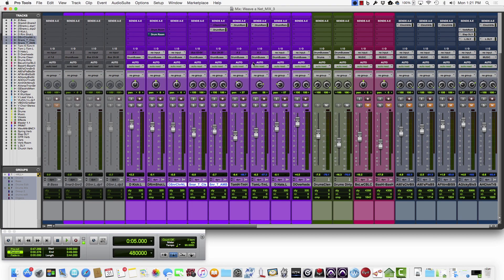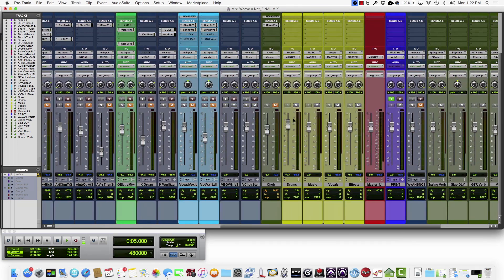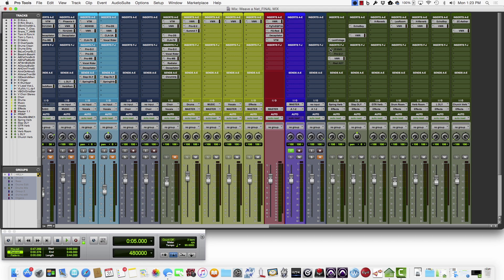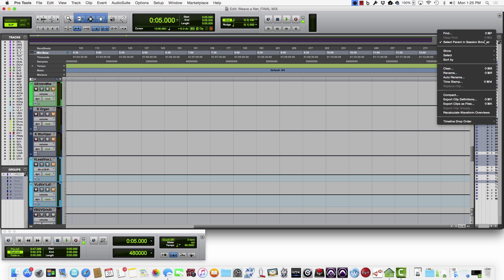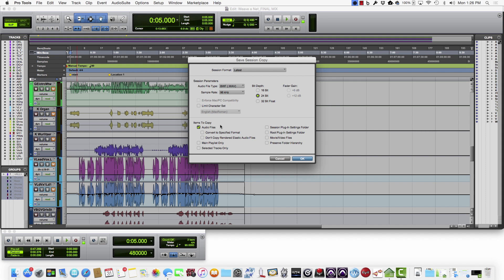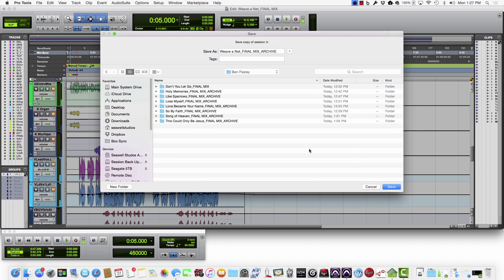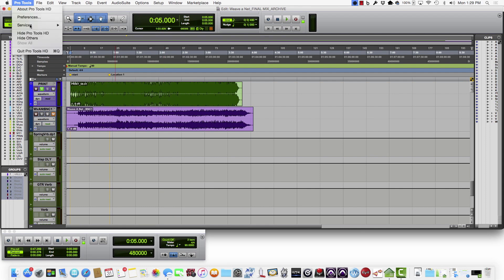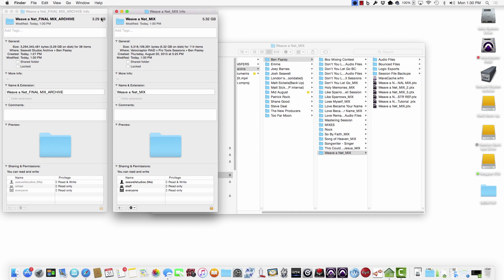Pro Tools Back Up and Archive Best Practices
How to back up and archive your Pro Tools session is critically important!  Now that you've finished up your mix or mastering project in Pro Tools, I want to help show you how to properly back up and archive it for future use if needed!